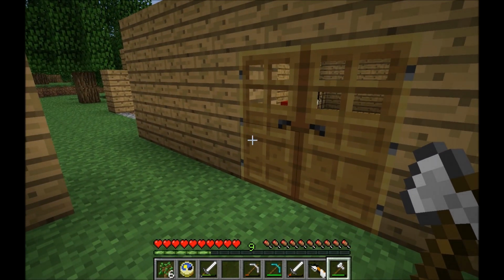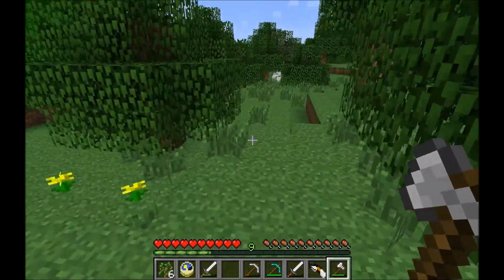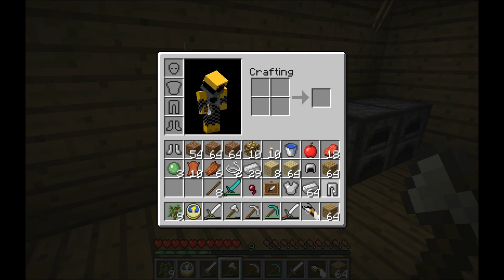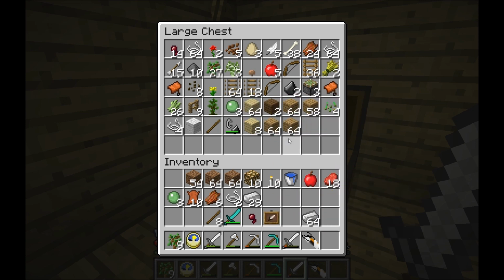Minecraft Let's Play:Portal Gun Mod part 10-Some Armor and Schtuff!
Please Press the Like Button
Let me know how I did/do, and please give me info on what I should do next

If you're curious about the title or how to pronounce that word is "Schtuff" and it means "Stuff"